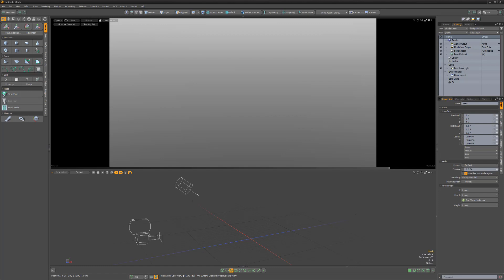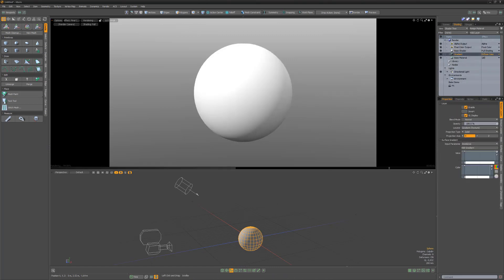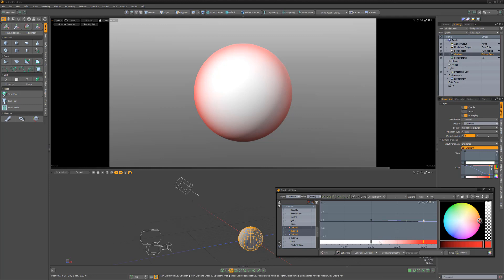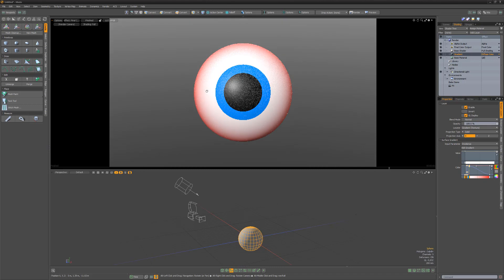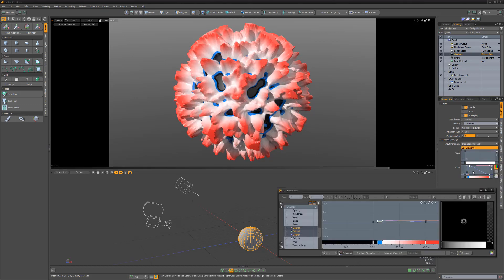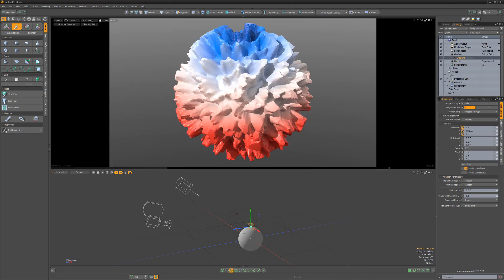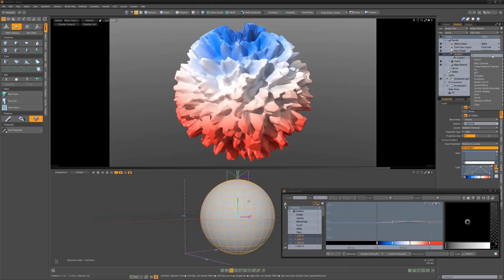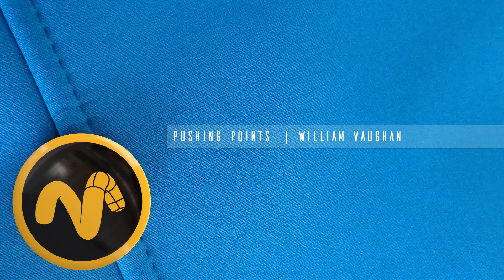Modo Essentials Bonus - Gradients